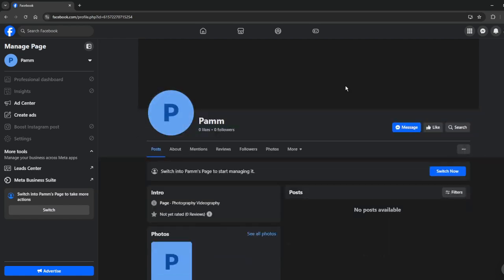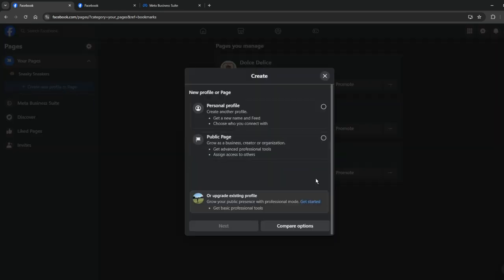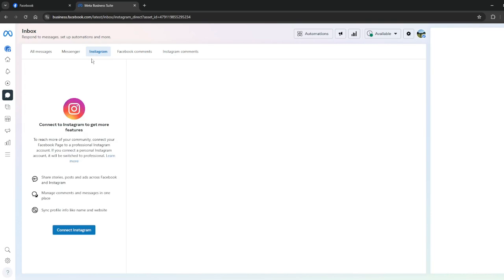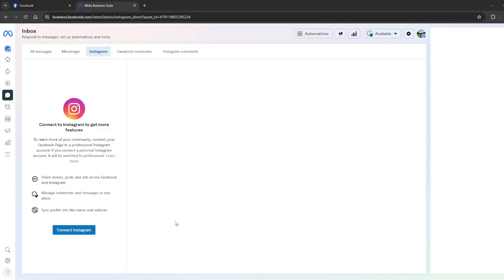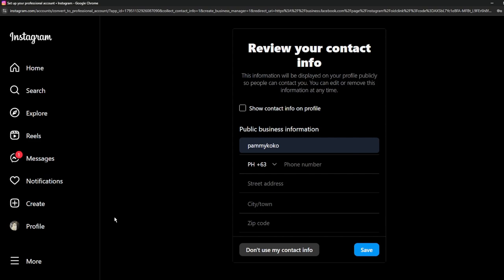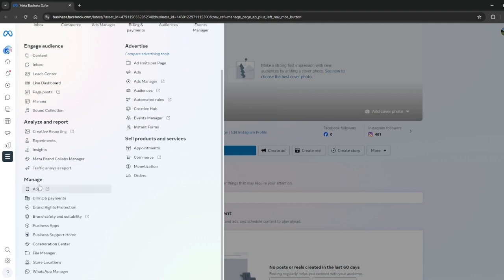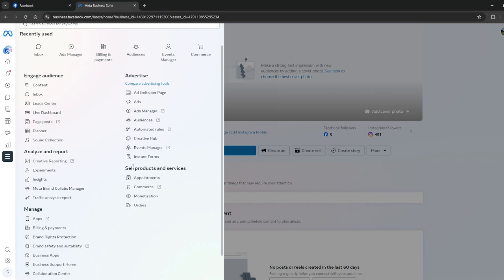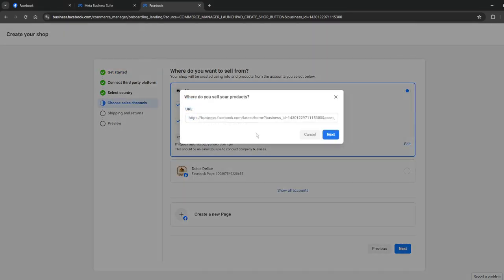How To Set Up Instagram Shop | Tutorial for Beginners 2025